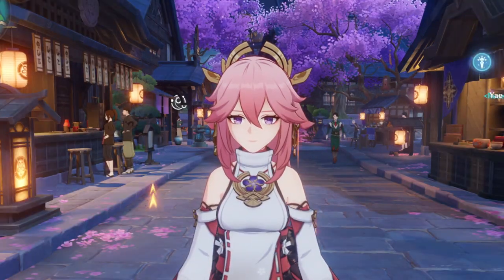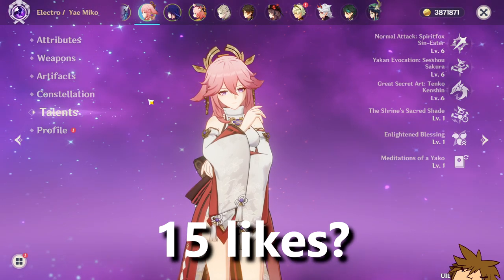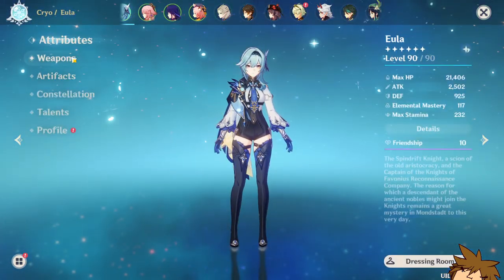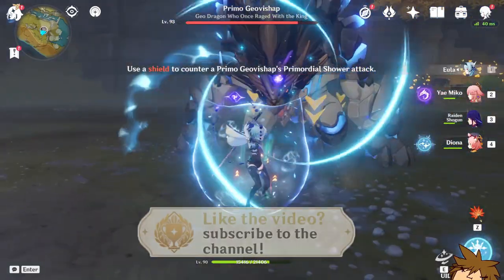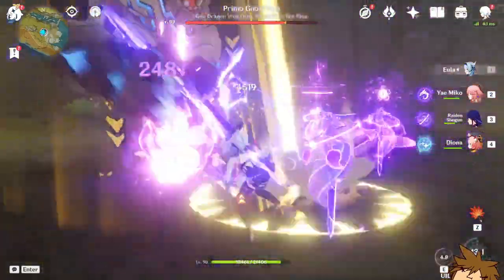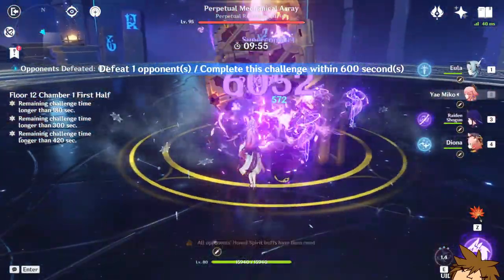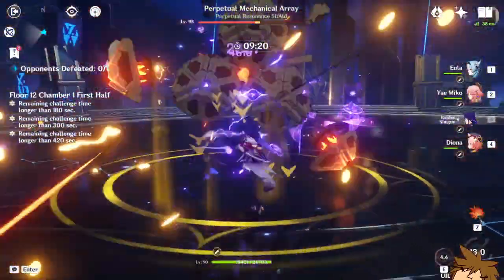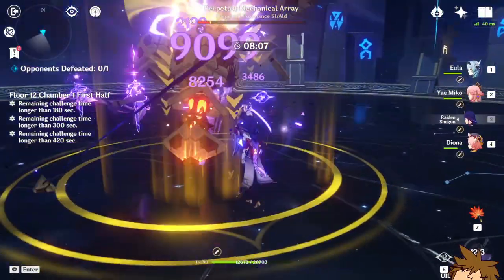YAE MIKO EULA TEAM SLAPS!! Does Yae Work with Eula? - Genshin Impact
This Video will present how Yae Miko works with in a Team with Eula! Is it any good? Well the title should give it away...